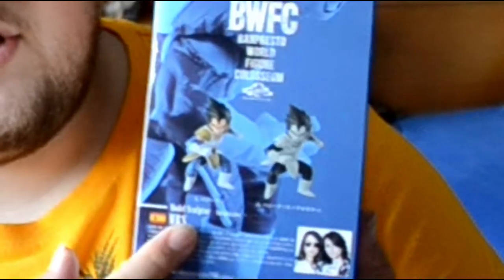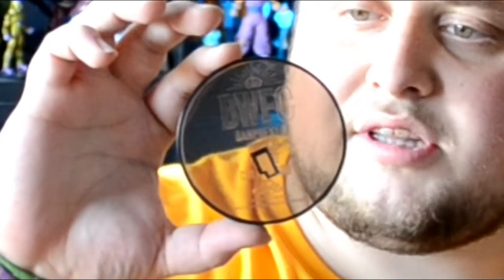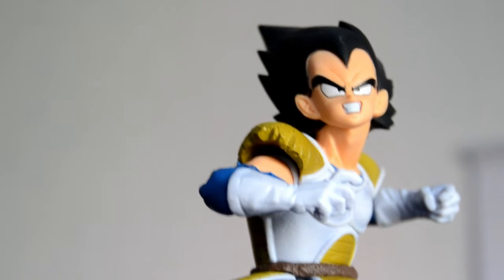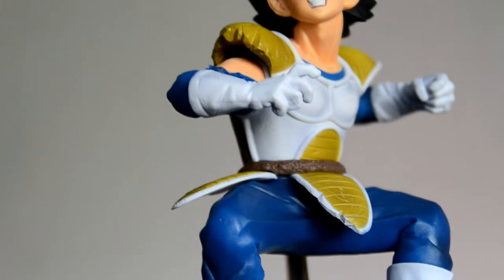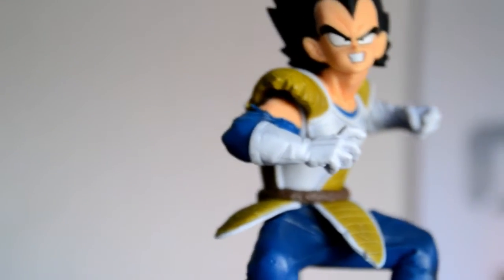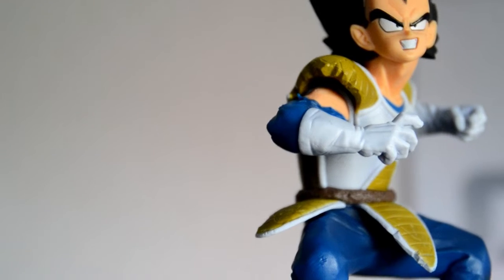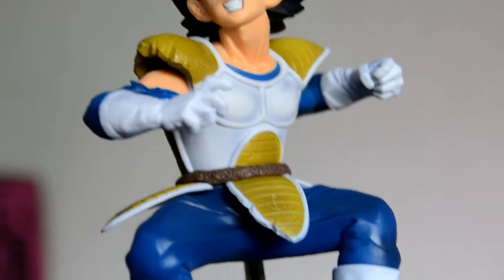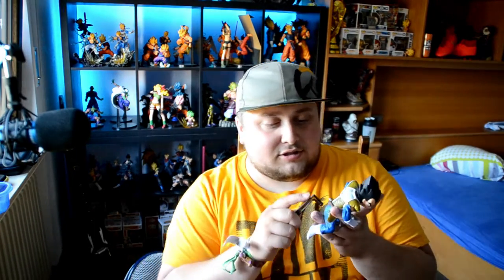VEGETA...THE PRINCE OF ALL SAIYANS!!! (Unboxing)